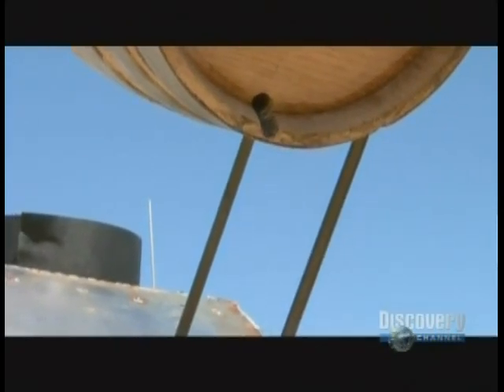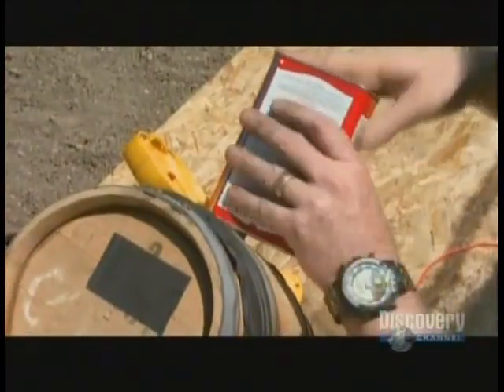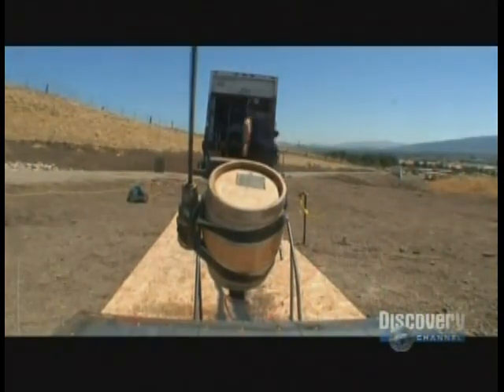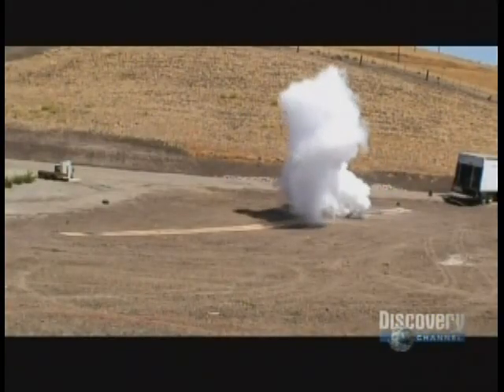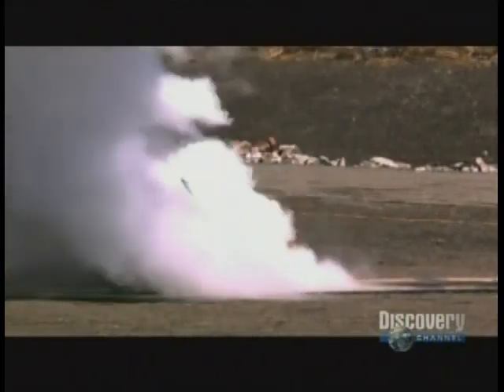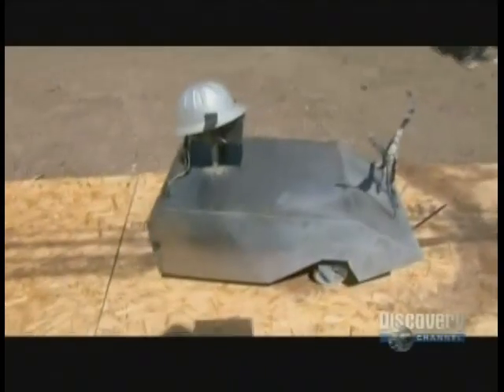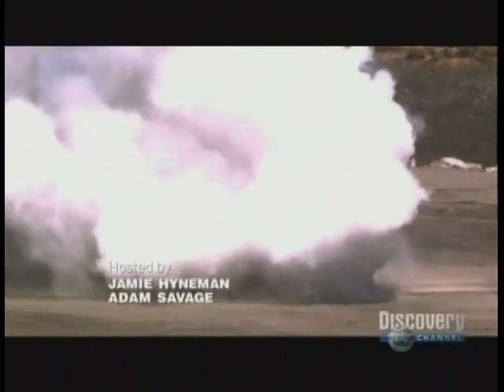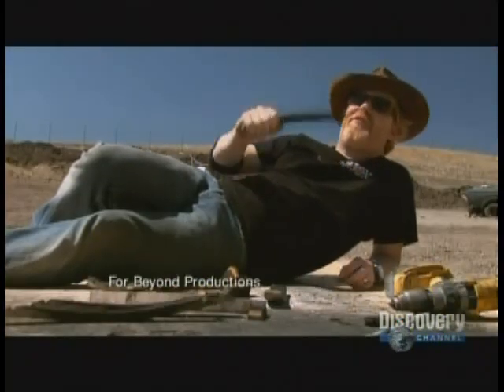Mythbusters' Explosion with help from DeWalt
The Mythbusters use a DeWalt Drill to shake a keg full of black powder. Use the link above to check some of them out.